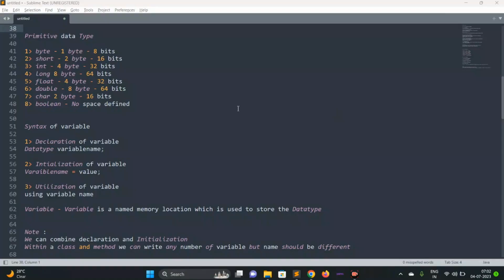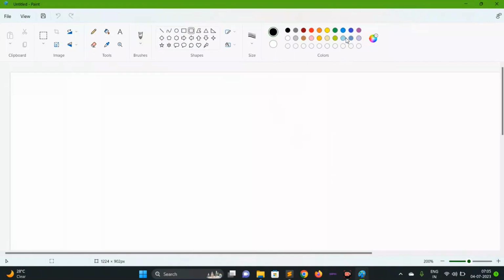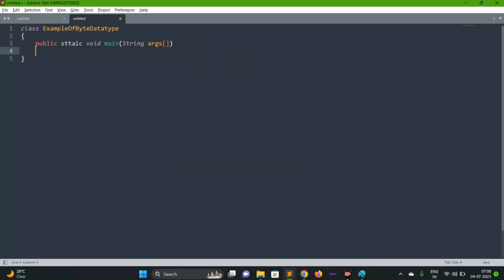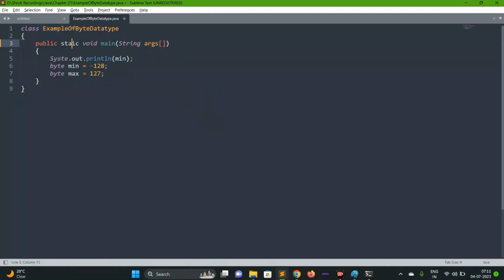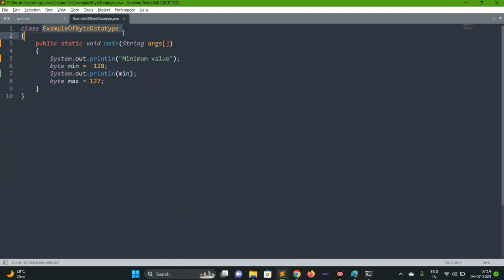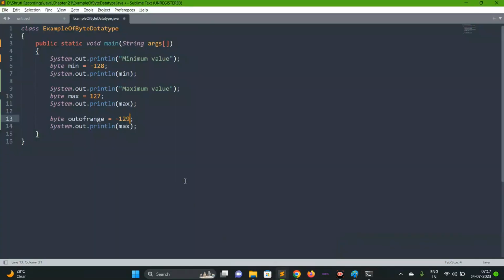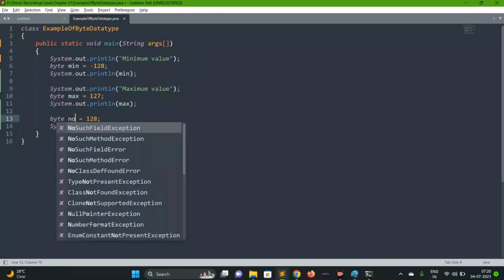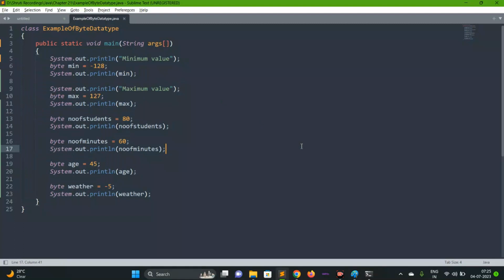Chapter 21: What is Byte Data type in Java ? | Variable | Learn using easiest way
Learn Java

I am using Sublime editor to perform Java programming.

Java Programming: Introduction of Byte Data type
Topics discussed:
1. Variables.
2. Memory.
3. Declaration of variables.
4. Initialization of variables.
5. Assignment of variables.
6. Printing the value of a variable.
7. Real time examples
8. Byte Data type